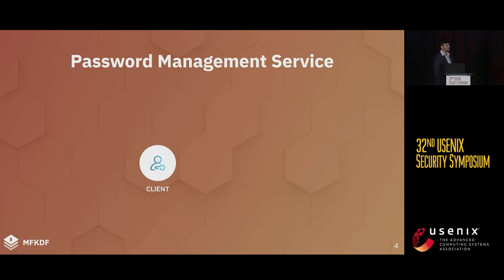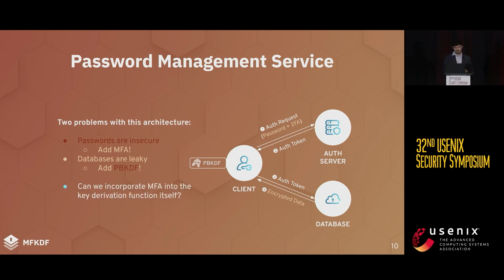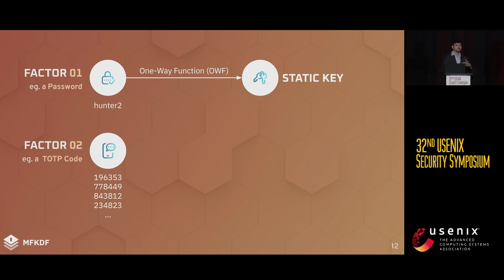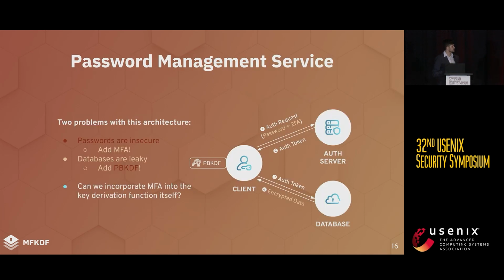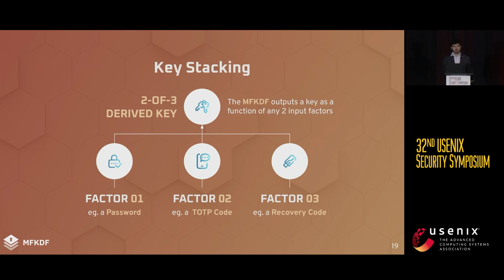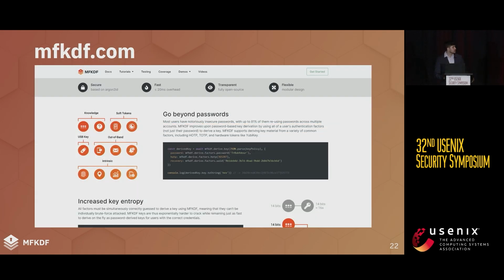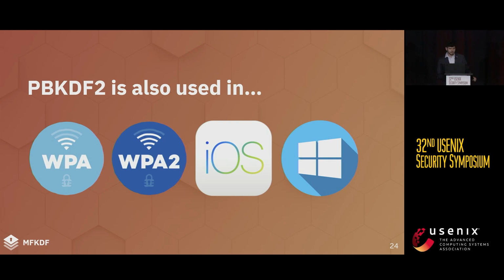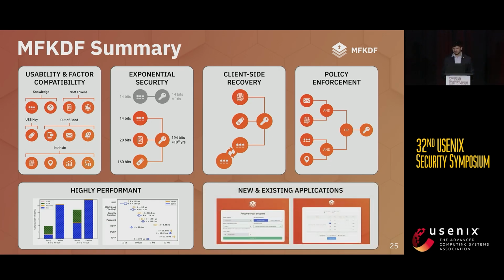USENIX Security '23 - Multi-Factor Key Derivation Function (MFKDF) for Fast, Flexible, Secure, &...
USENIX Security '23 - Multi-Factor Key Derivation Function (MFKDF) for Fast, Flexible, Secure, & Practical Key Management

Vivek Nair and Dawn Song, University of California, Berkeley

We present the first general construction of a Multi-Factor Key Derivation Function (MFKDF). Our function expands upon password-based key derivation functions (PBKDFs) with support for using other popular authentication factors like TOTP, HOTP, and hardware tokens in the key derivation process. In doing so, it provides an exponential security improvement over PBKDFs with less than 12 ms of additional computational overhead in a typical web browser. We further present a threshold MFKDF construction, allowing for client-side key recovery and reconstitution if a factor is lost. Finally, by "stacking" derived keys, we provide a means of cryptographically enforcing arbitrarily specific key derivation policies. The result is a paradigm shift toward direct cryptographic protection of user data using all available authentication factors, with no noticeable change to the user experience. We demonstrate the ability of our solution to not only significantly improve the security of existing systems implementing PBKDFs, but also to enable new applications where PBKDFs would not be considered a feasible approach.